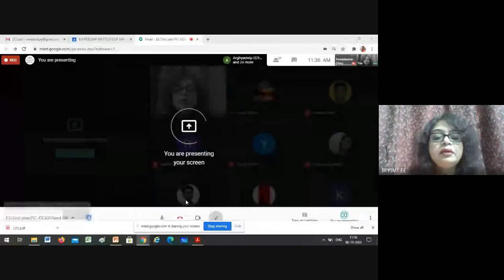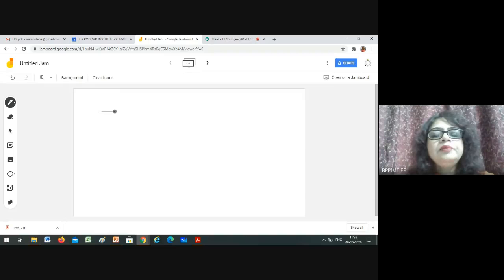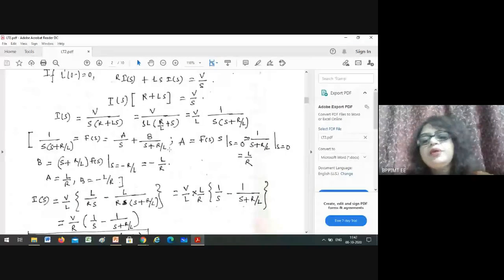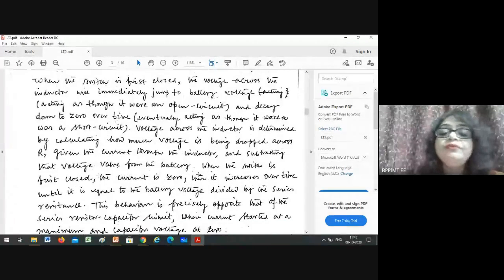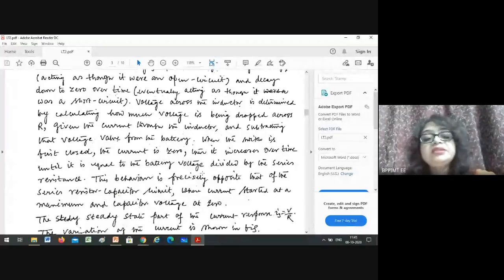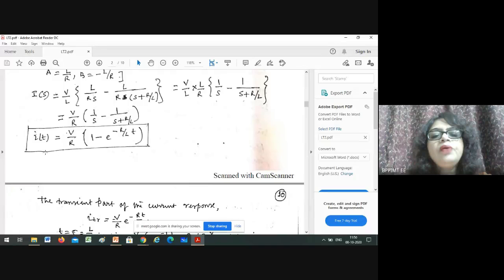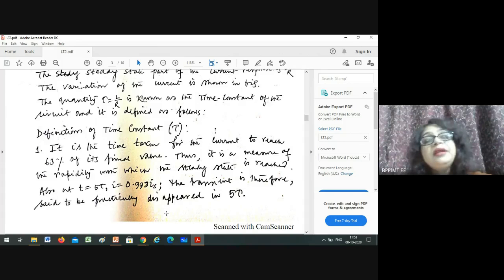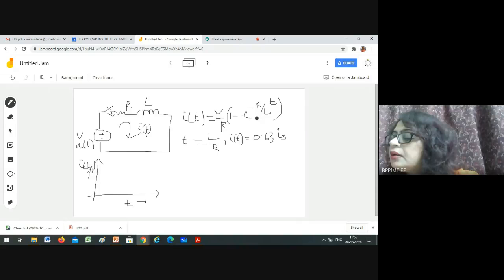10th Lecture on Laplace transform Part 1 EE 2nd year PC EE301 Sept 08 2020 10 07 at 23 06 GMT 7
PART1 : Laplace Transforms: Transient Analysis of Electric Circuits using Laplace Transform (Transient analysis of RL and RC series circuit for step input, impulse input and sinusoidal input)